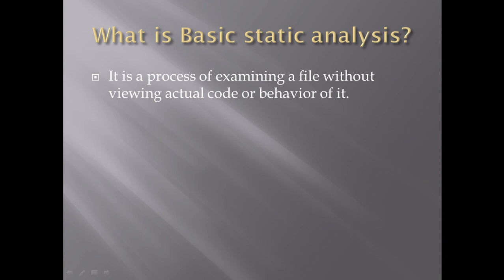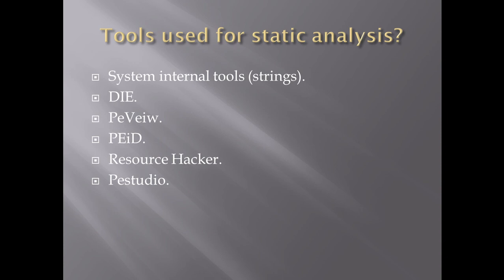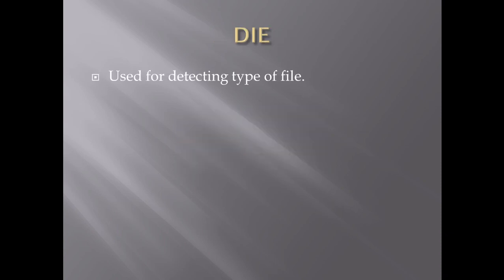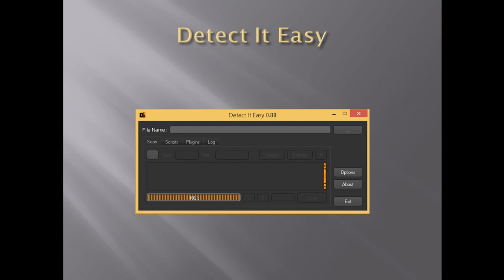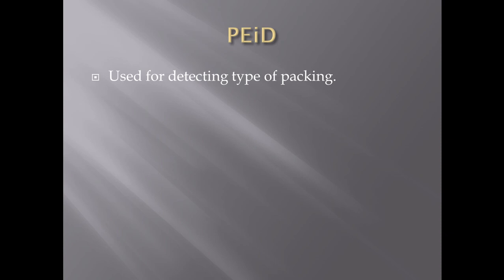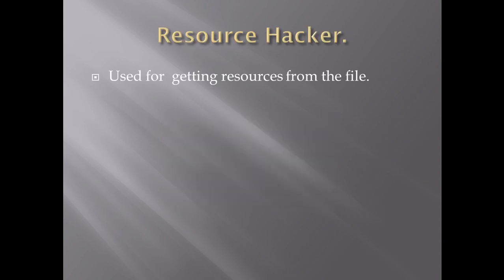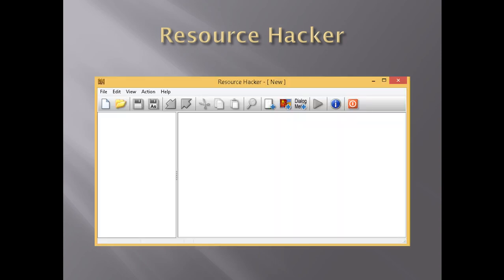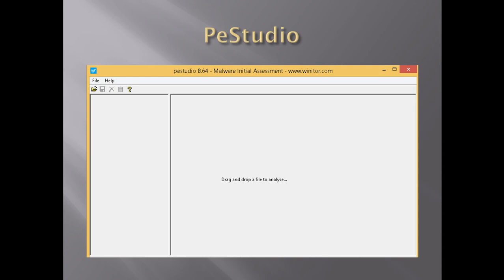Malware analysis Course (part 2) Basic Static Analysis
my blogger

if You wanna support me in patron , thank you